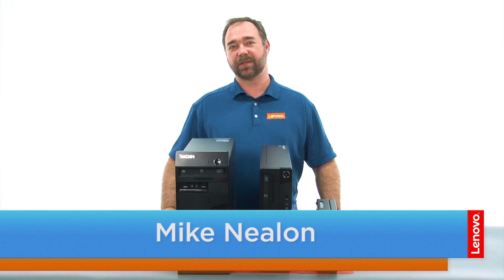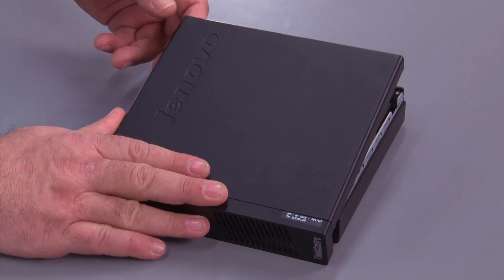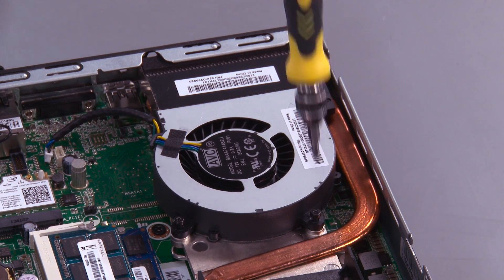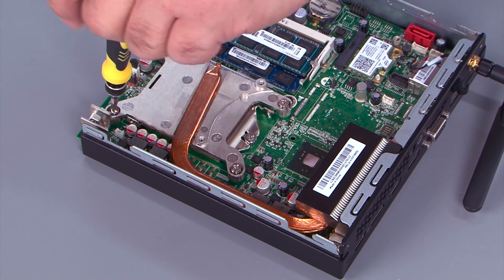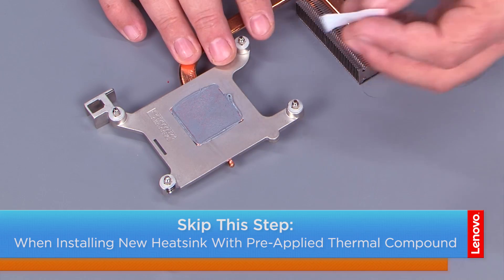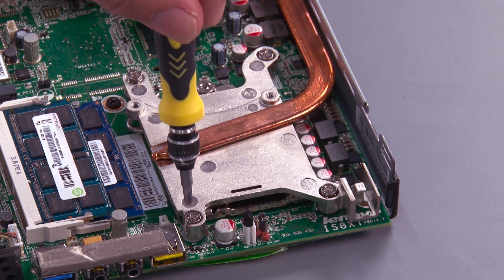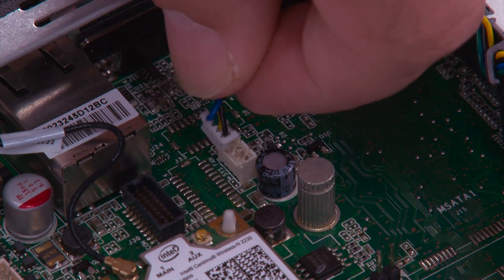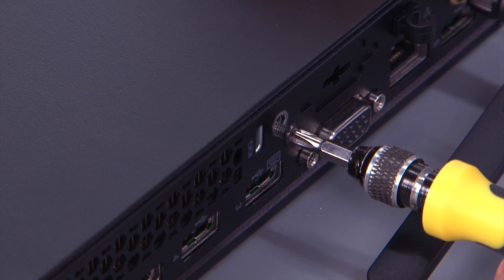ThinkCentre M73 / M72e Tiny Desktop - Microprocessor and Heat Sink Replacement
This video will illustrate how to replace the Microprocessor (CPU) and Heat Sink in your ThinkCentre M73 or M72e Tiny Desktop.

Machine Types Applicable:
M73: 10AX, 10AY, 10DK, 10DL, 10DM, and 10DN
M72e: 3261, 3263, 3264, 3267, 3273, 3856, 4004, and 4156